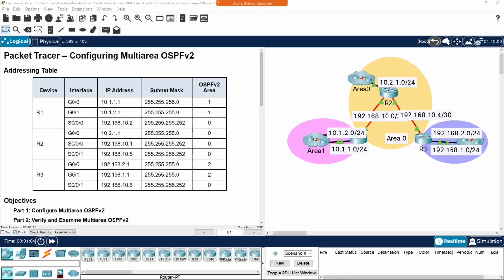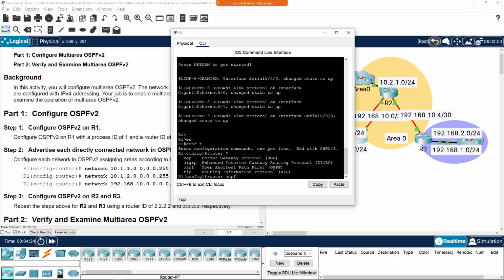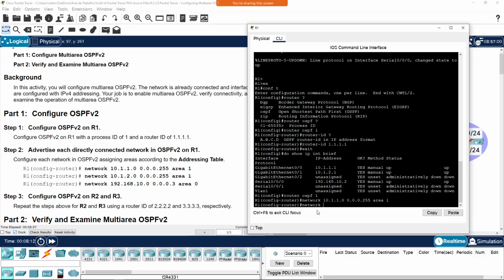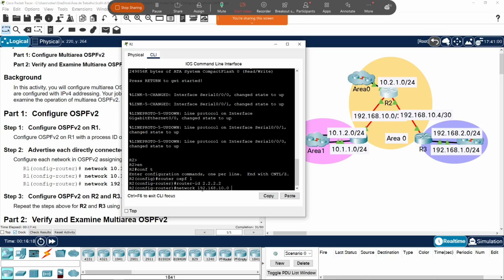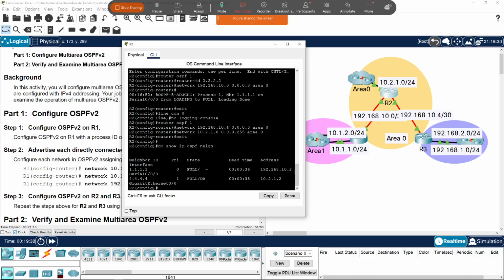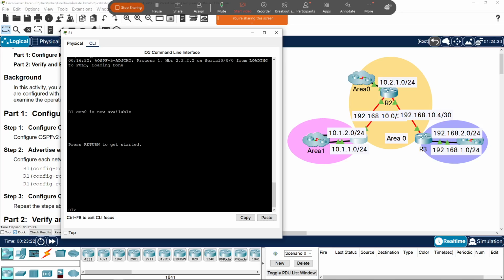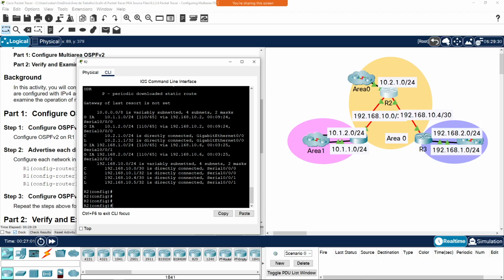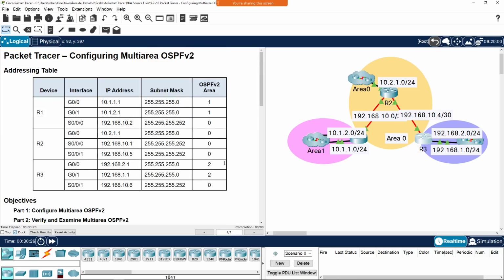Configuring MA OSPFv2